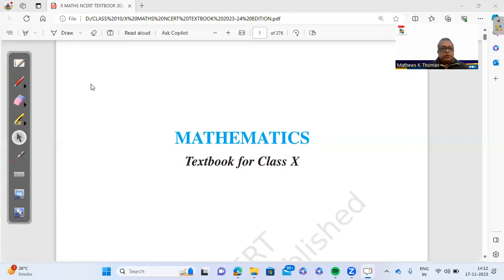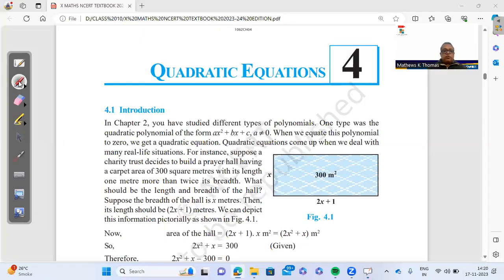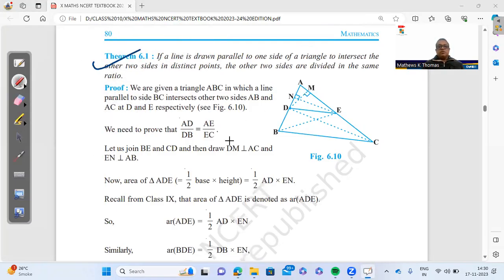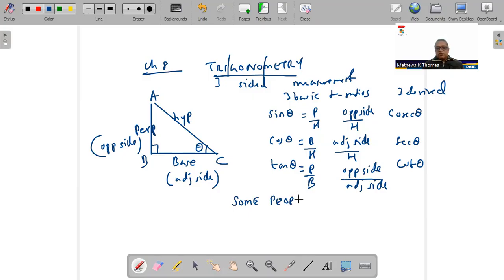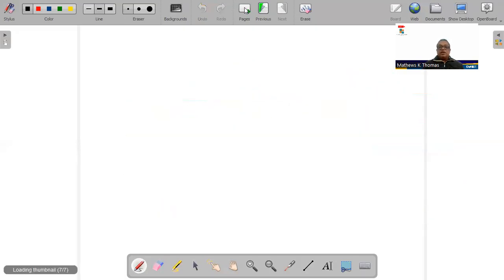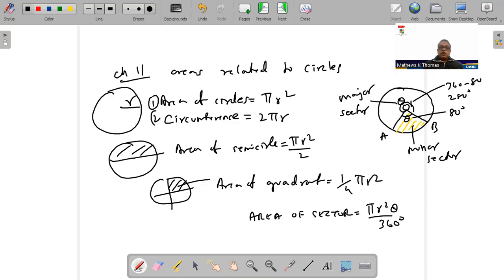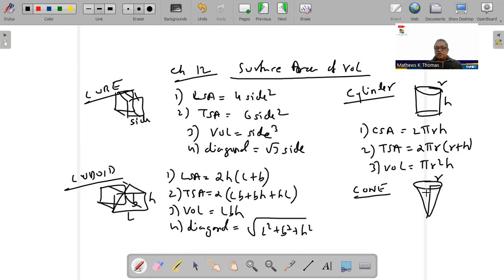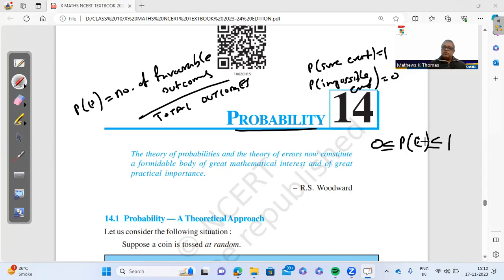CLASS 10 MATHEMATICS- REVISE FULL SYLLABUS FORMULAS AT ONE GO IN 48 MIN